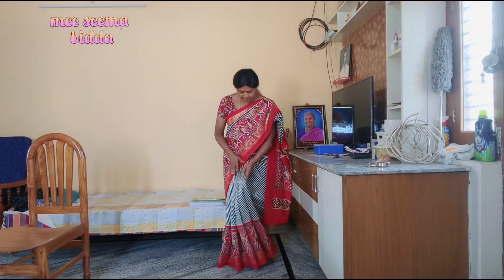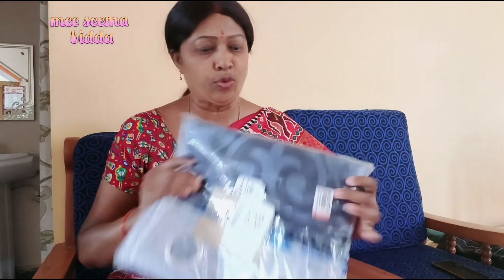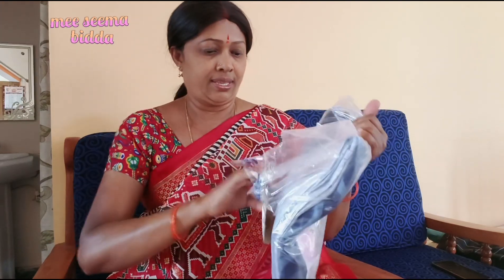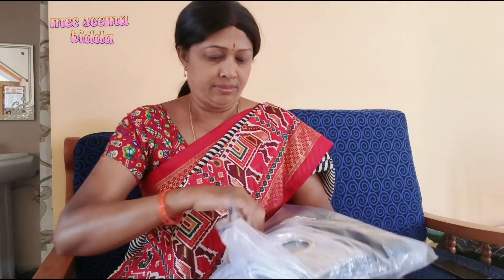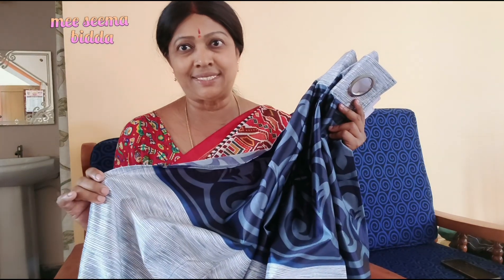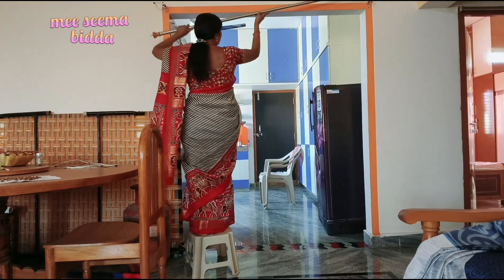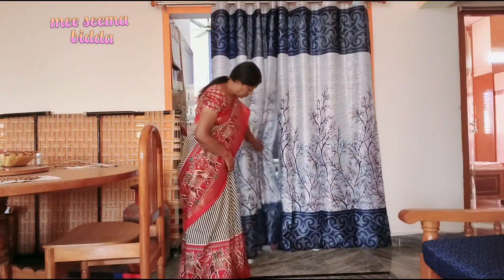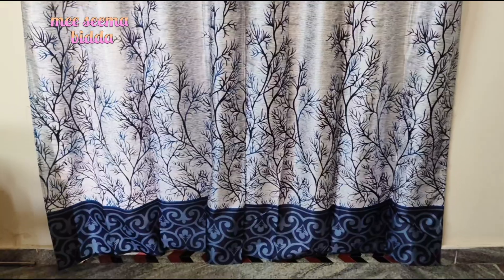Flipkart లో తీసుకున్నా.quality super. ధర కూడా తక్కువే.